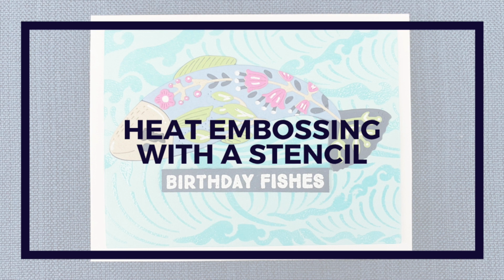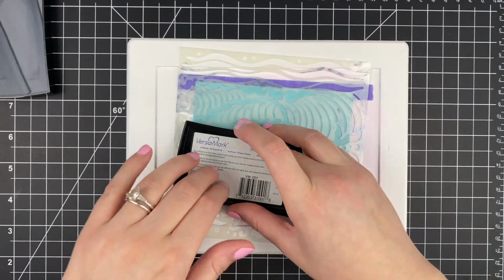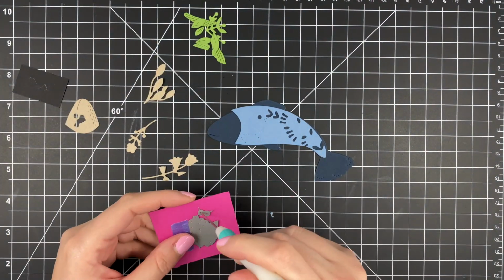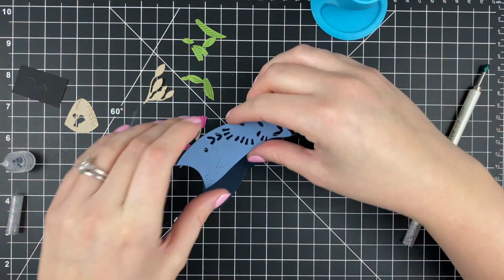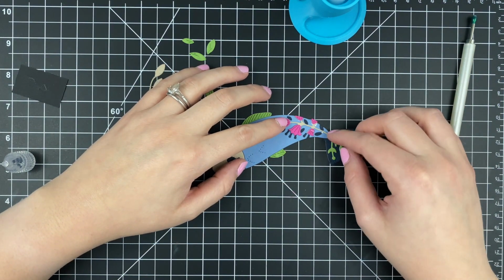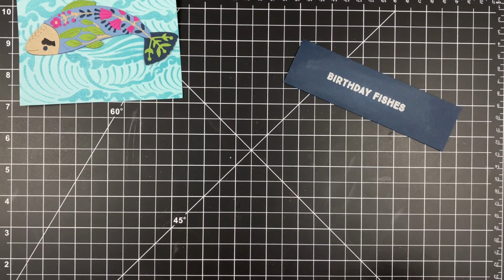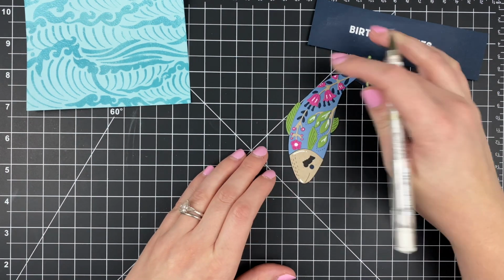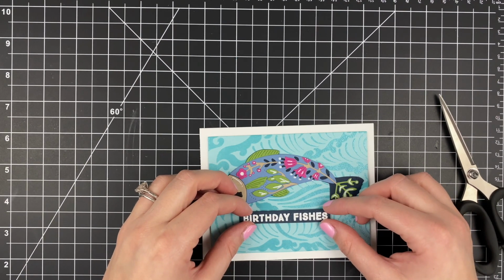Heat Embossing with a Stencil + Waffle Flower Crafts Make a Fish Die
Hello and welcome back! Today I have a quick tutorial for you, plus details on some exciting giveaways over at Waffle Flower Crafts.

• Mini MISTI - MINI Misti Laser Etched w/magnets - Stamp Positioner Tool –...

• Hero Arts - Embossing Powder - CLEAR ULTRA FINE 1oz.

• Amazon.com: Neenah Paper 4456 Neenah 110lb Classic Crest Cardstock 8.5"X11"...
[ Amazon US ]

• Amazon.com: Scotch 1/2-Inch by 36-Yard Double-Sided Foam Tape, Off-White...
[ Amazon US ]

All products in this video were purchased by me unless otherwise noted, with an asterisk. This video is not sponsored and all opinions are my own. This is at no extra cost to you, but allows me to continue to purchase new items and make new cards to show you. I appreciate the support!